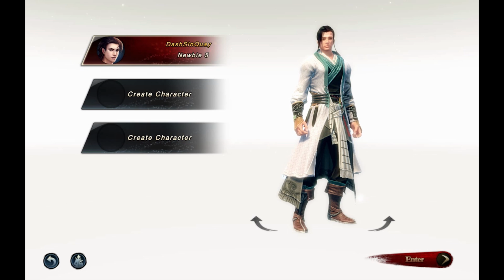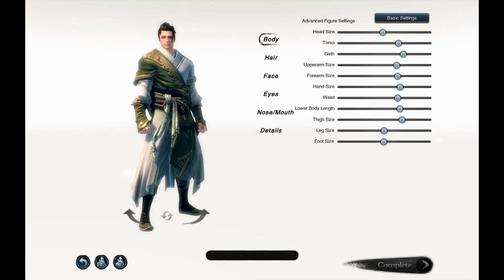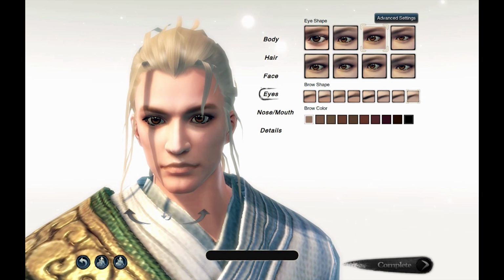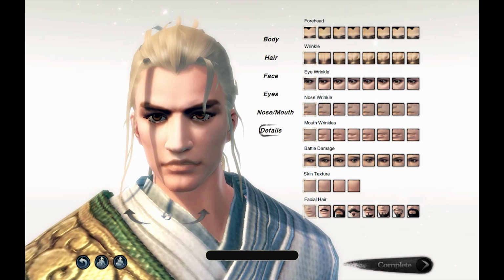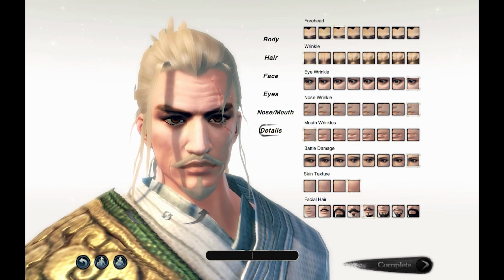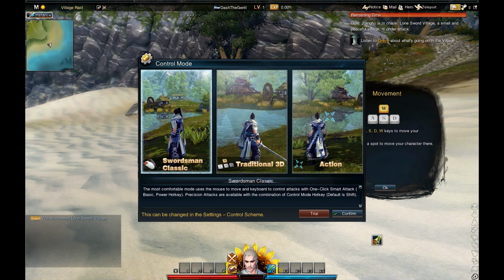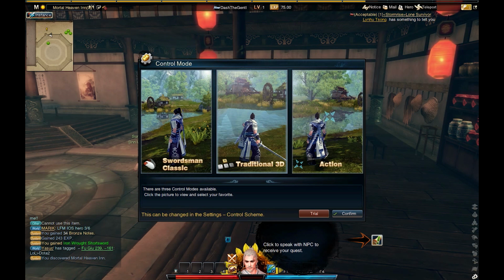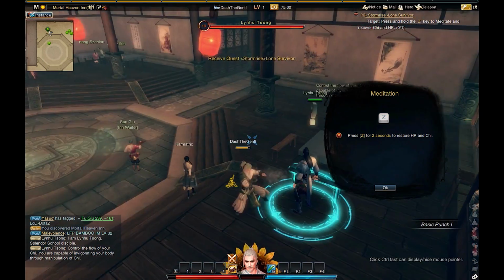Swordsman - At a Glance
Choose from 10 martial arts schools to define your warrior! Each school employs a variety of different skills and strategies in combat!

Defeat your opponents with impressive and visceral martial arts! Engage enemies using 3 sets of styles, with more than 6 skills in every style!

Envelop yourself within Swordsman's rich story and lore, based on the popular Chinese martial arts novel by author Louis Cha, aka Jin Yong (pen name).